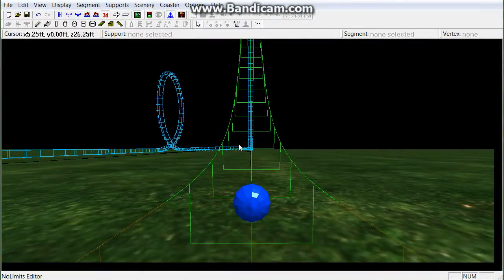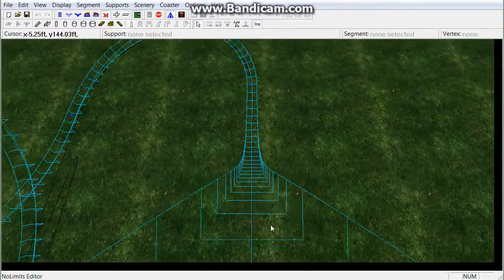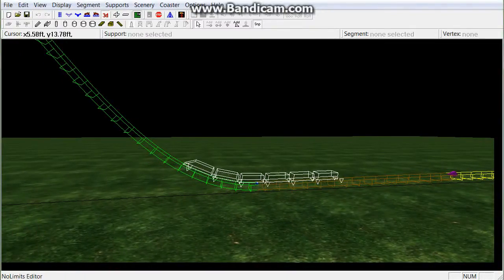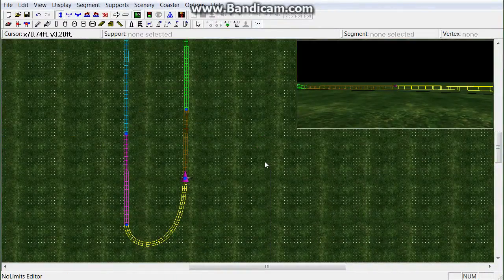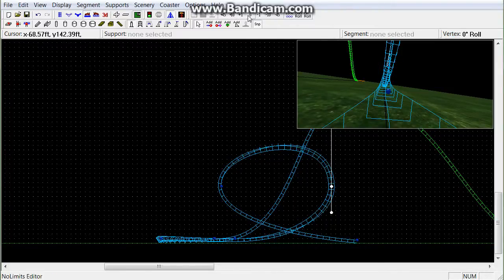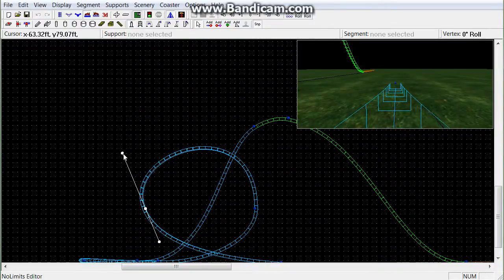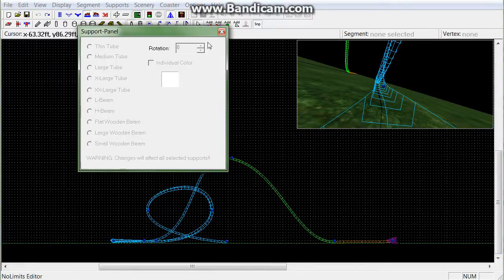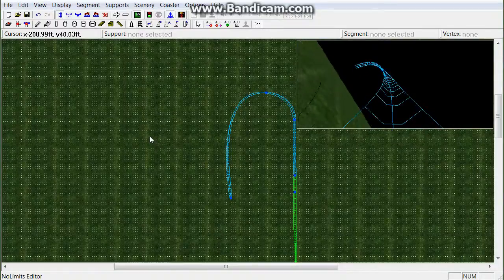How Not to Make a Loop - No Limits Coaster Tutorial Part 2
Hey guys and welcome to Part 2 of my No Limits tutorial. Today we go through the track and completely fail at making a loop.